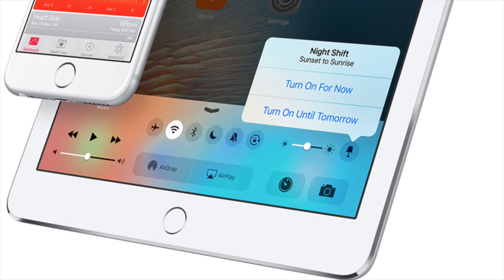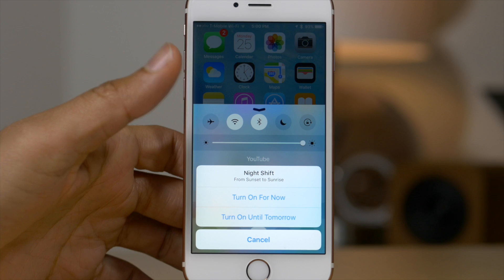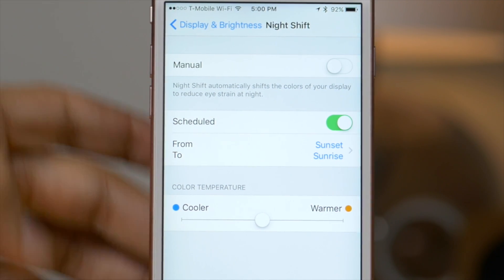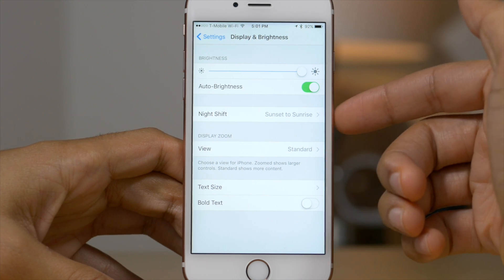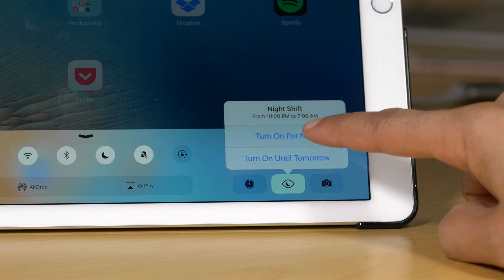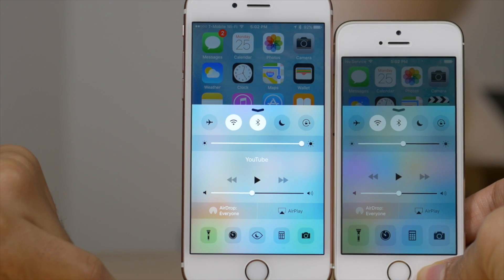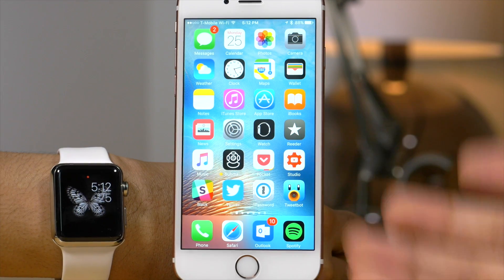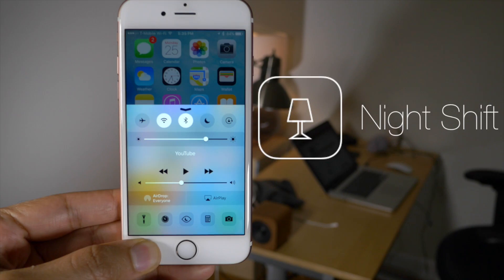What's new in iOS 9.3 beta 2?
iOS 9.3 beta 2 includes a new Night Shift mode Control Center toggle, and new Night Shift settings panel. What's your favorite new feature?

Here is a look at the best new iOS 9.3 features, including Night Shift mode's new Control Center toggle.

About iDB